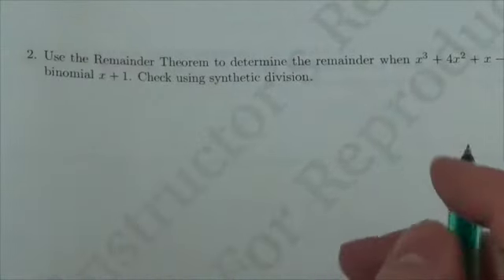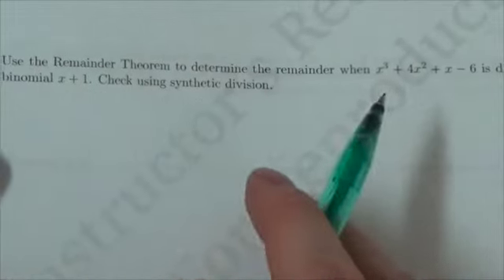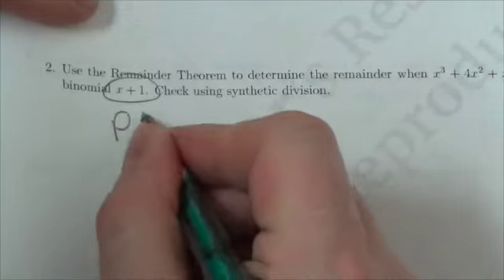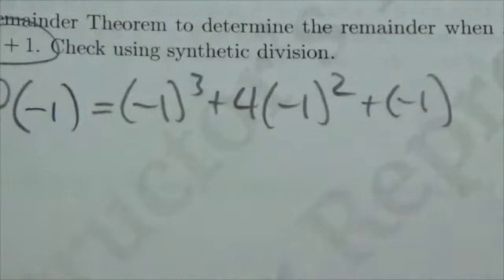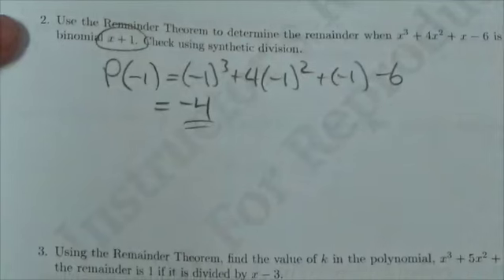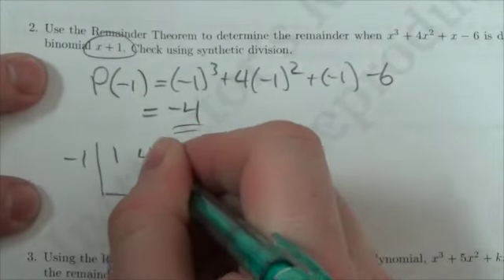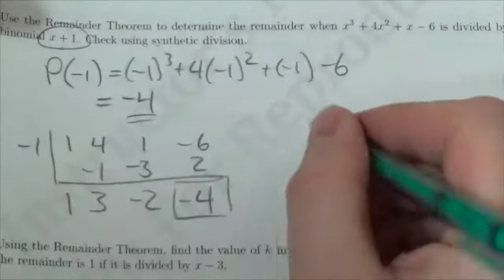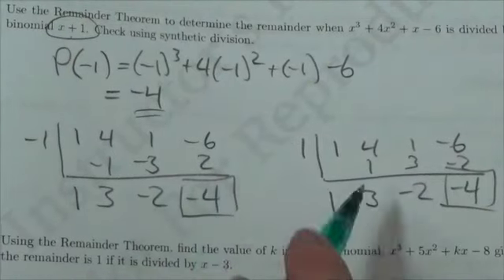Diploma Prep Polynomials #2.2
This is about applying and confirming the Remainder Theorem.